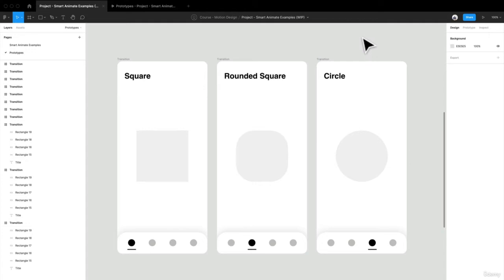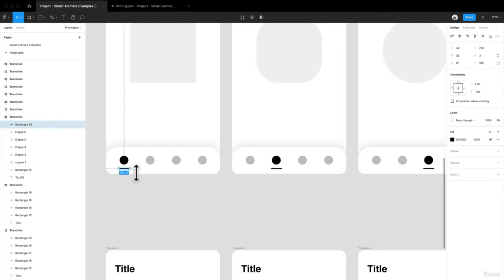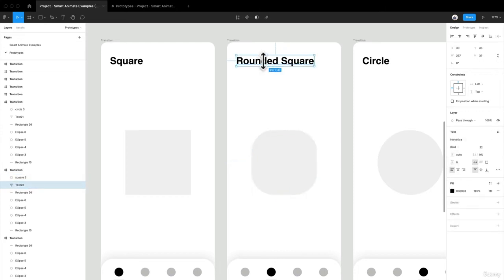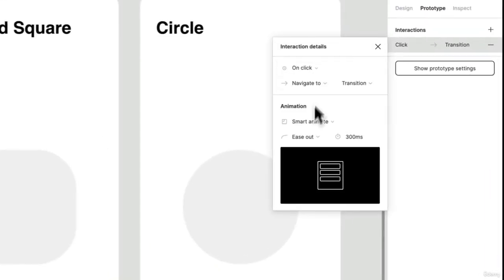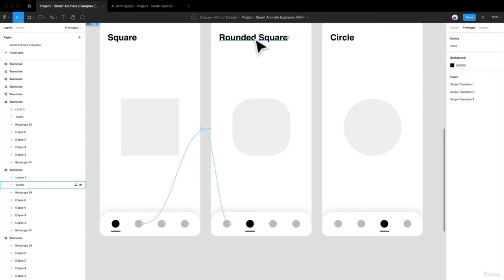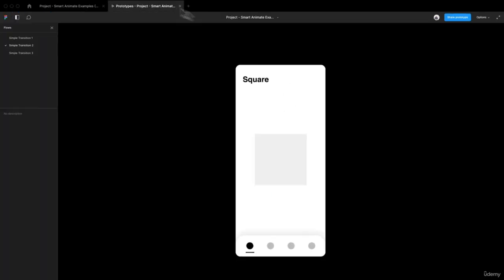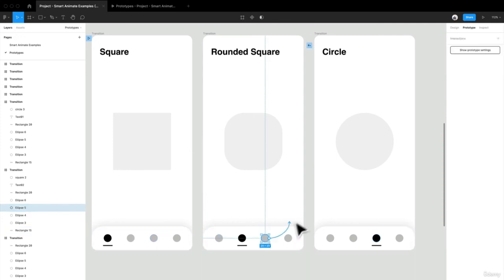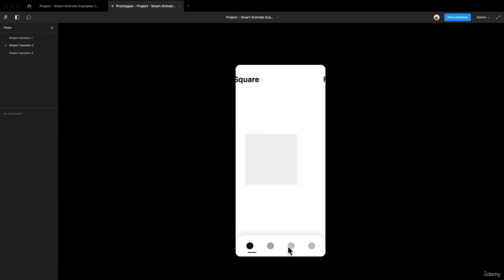Exercise Animating The Navigation